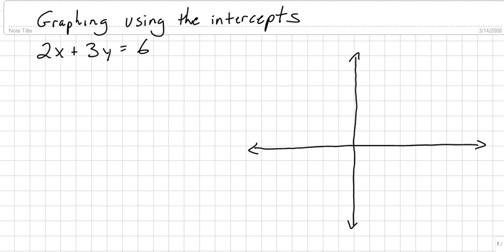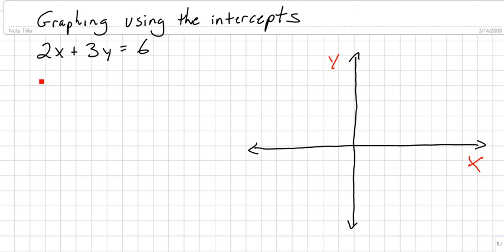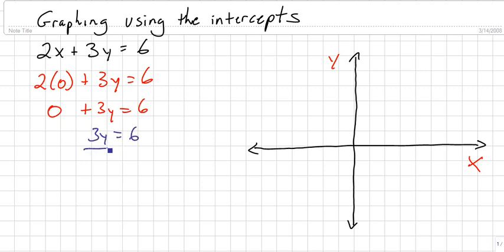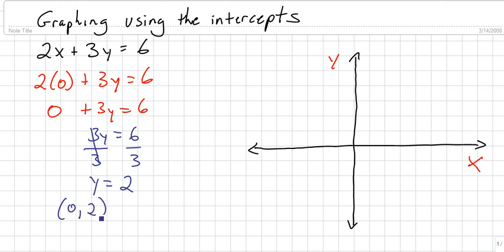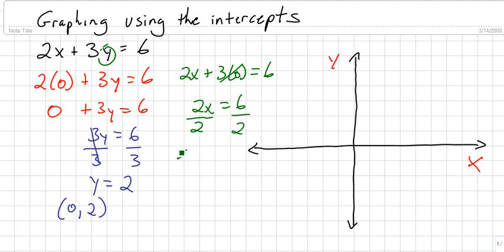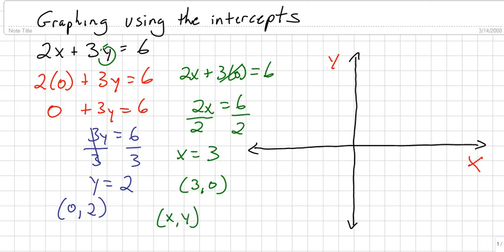algebra review E3